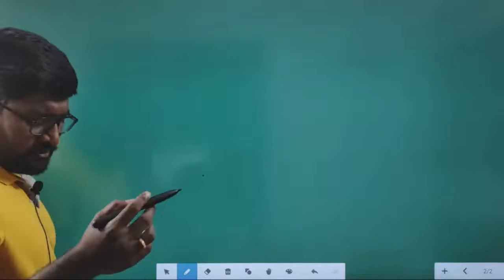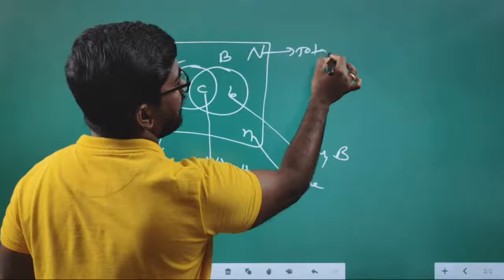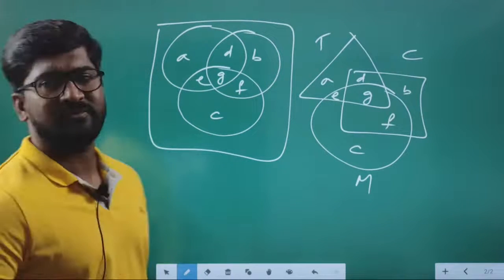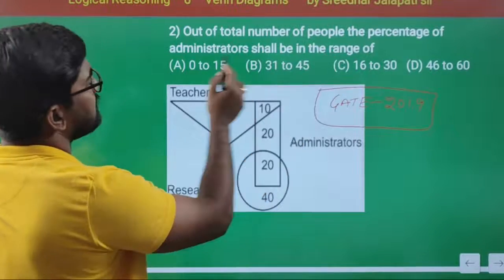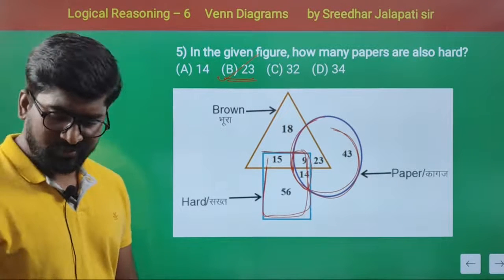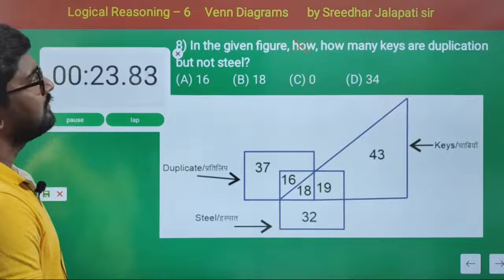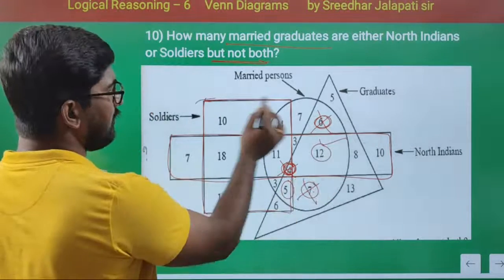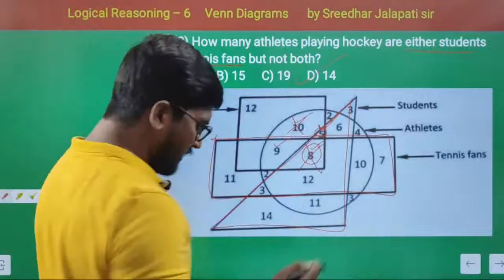Logical Reasoning Revision - 6 (Diagram Based Venn Diagrams)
In this live session I am going to explain Diagram based Venn Diagram questions. Now a days ain most of the recruitment exams, these questions appear frequently. The questions seem to be easy, but one needs to be careful while answering.